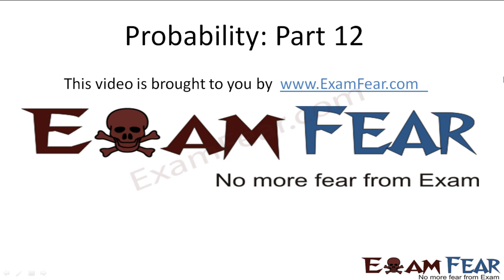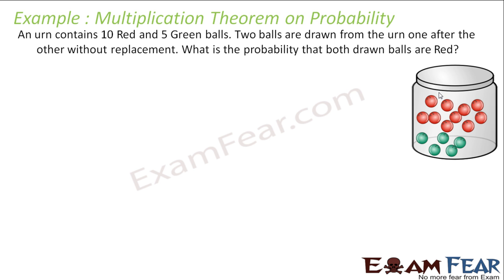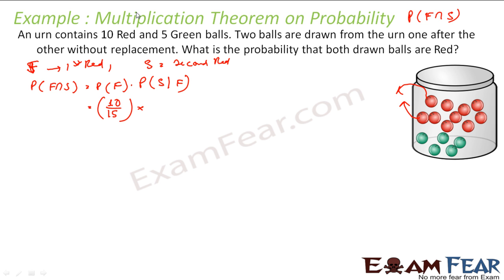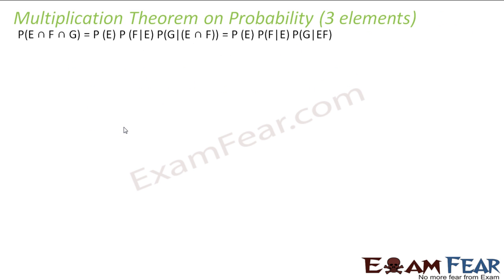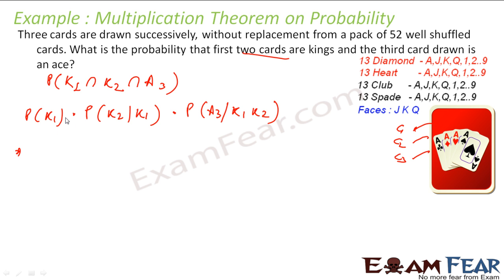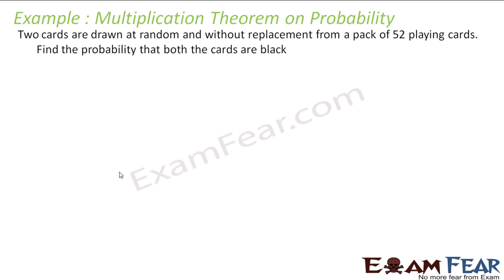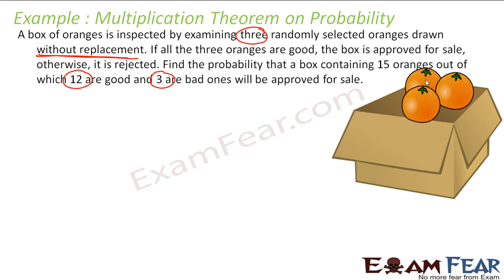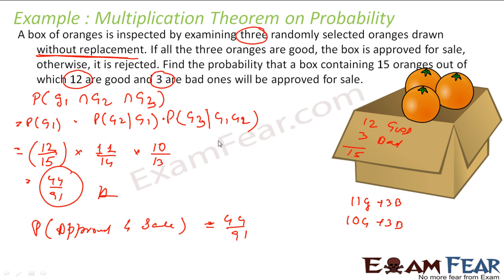Maths Probability part 12 (Multiplication theorem on Probability ) CBSE Mathematics XII 12